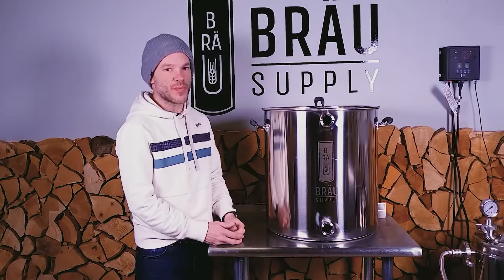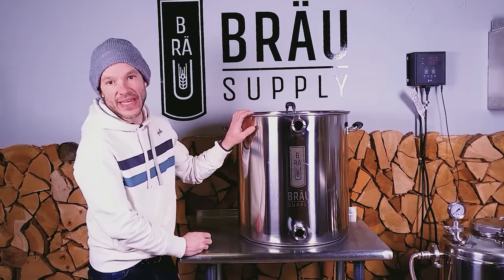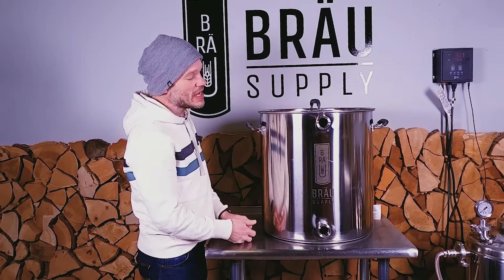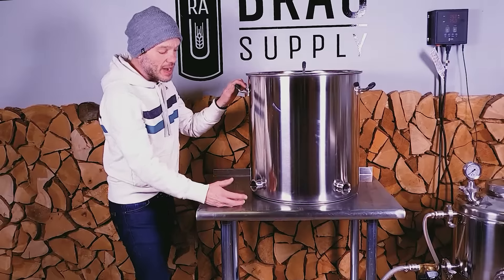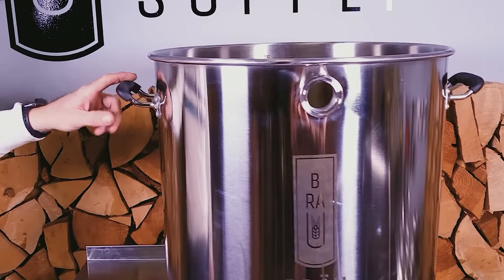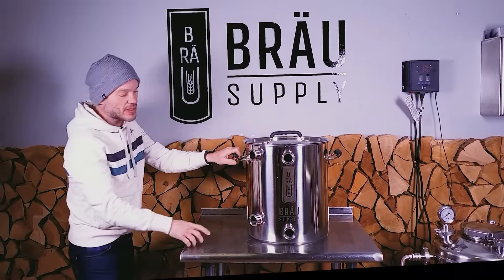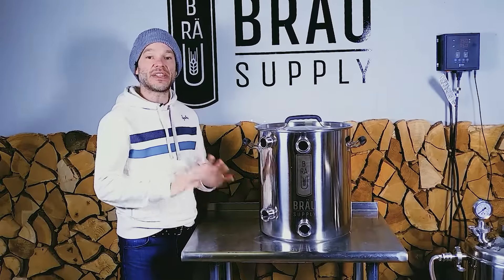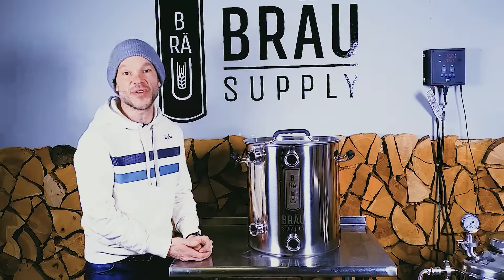Brau Kettles Explained | Bräu Supply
Bräu Supply offers professional-grade brewing equipment for homebrewers. We design our brew systems to be modular, which means that the different brewing systems in the Unibräu line can all be used independently as they are, or parts within each of the brew systems can be used to modify the other systems to make upgrades.